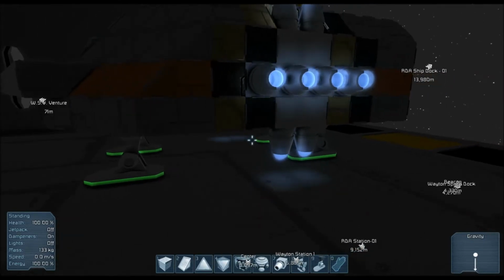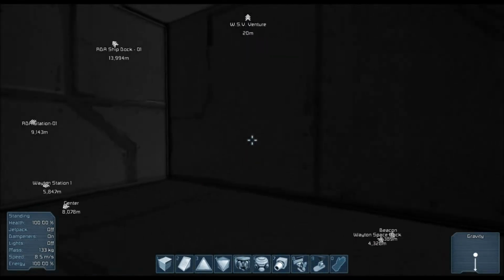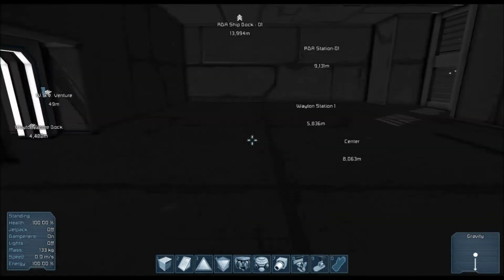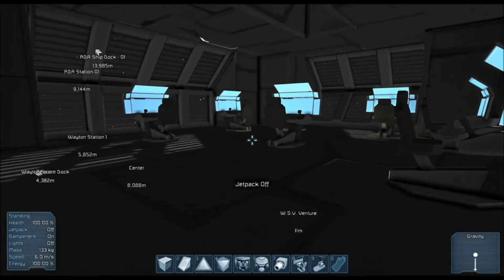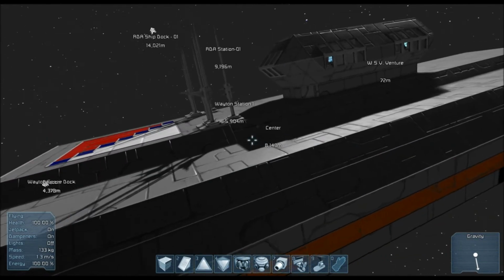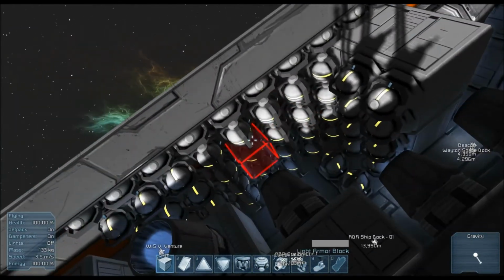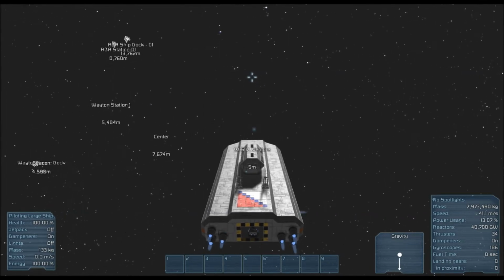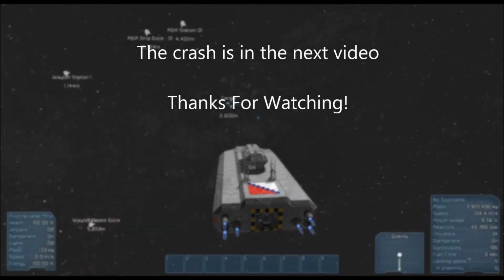Space Engineers Ep.5 TTHE TOUR OF THE W.S.V. VENTURE